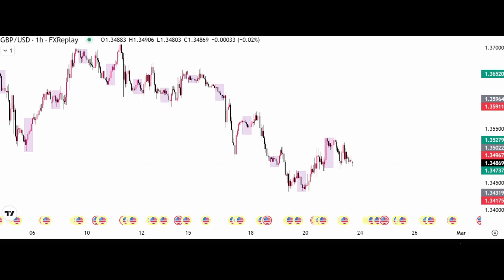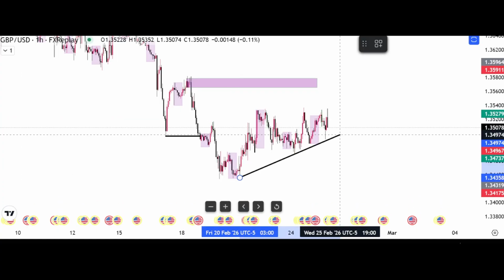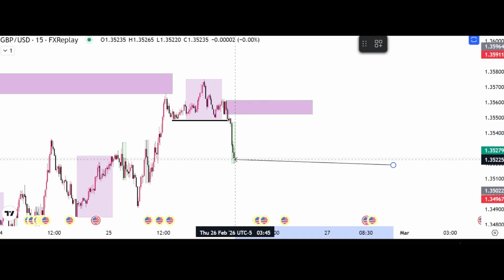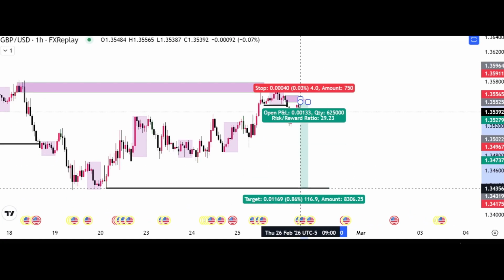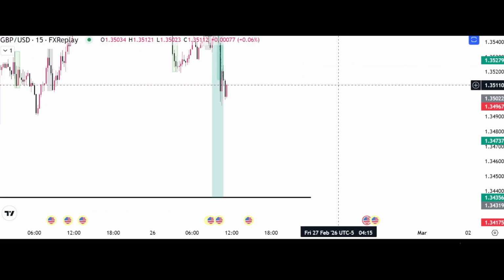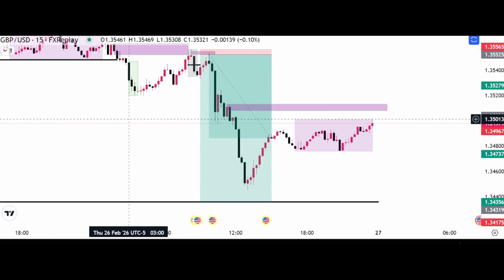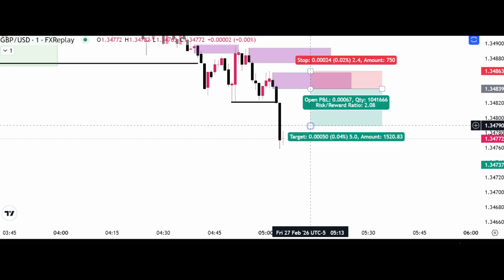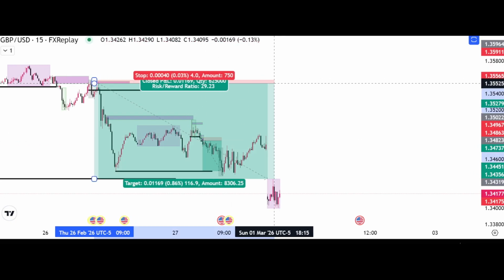Top Down Analysis Strategy for Sniper Entries